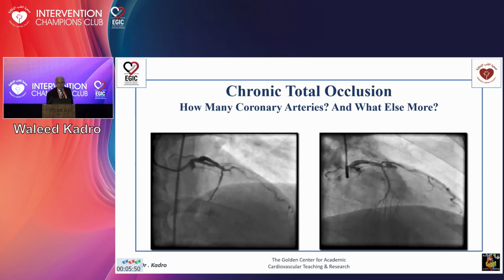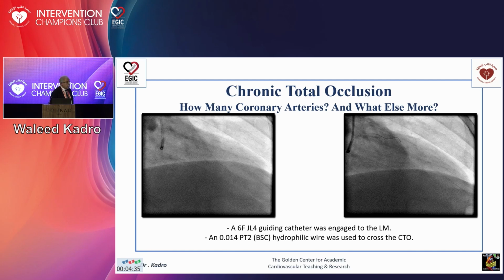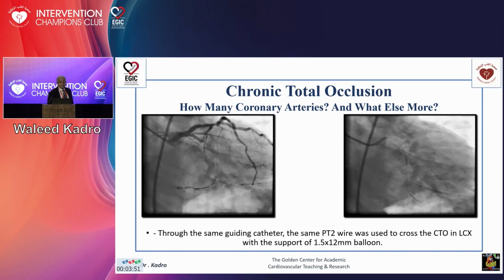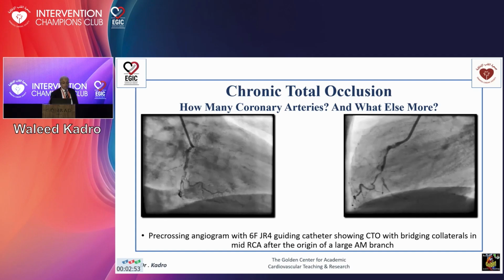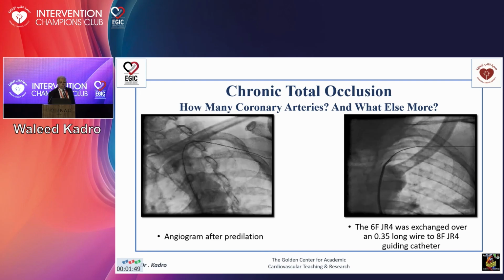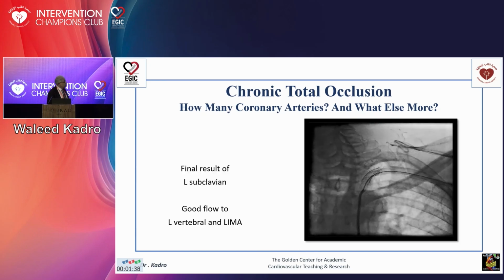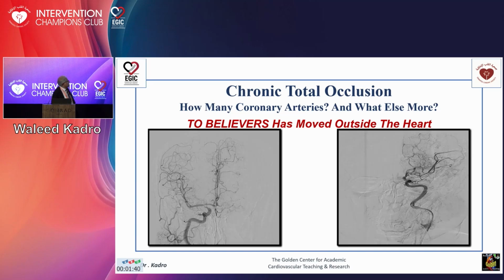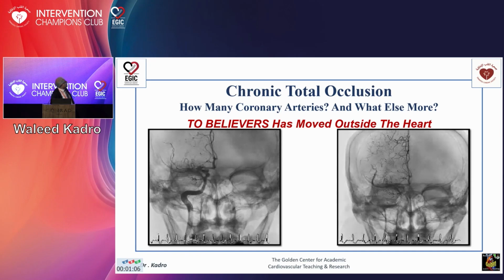Multiple Coronary CTOs.. How Many and What Else More.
A Case of PCI for CTO in all the three coronary arteries.
The patient refused CABG. PCI was done using my simple protocol which saved a lot of money for both the patient and the hospital.
This is the first case done in the region for total occlusion in all the three coronary arteries.
My CTO approach has been extended to reach outside the coronaries to do total occlusion interventions for the iliac, femoral, carotid, intracranial and mesenteric arteries. Even CTOs in the large veins such as SVC have been opened successfully.